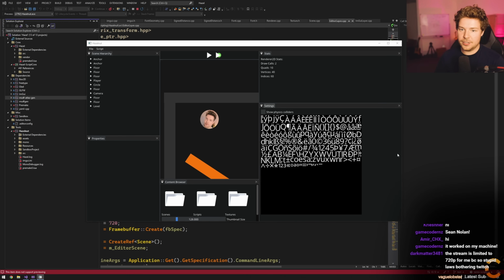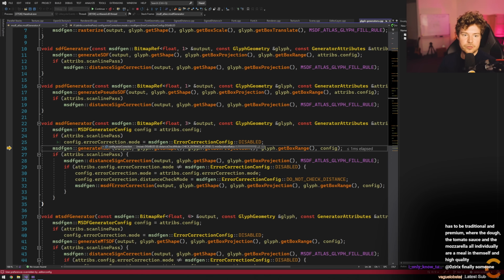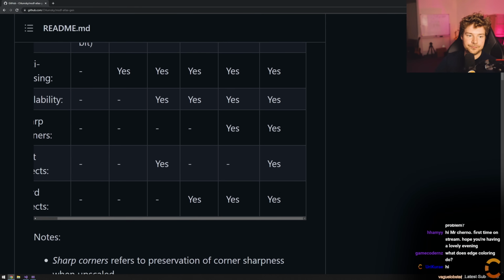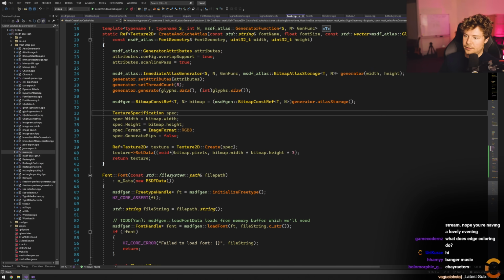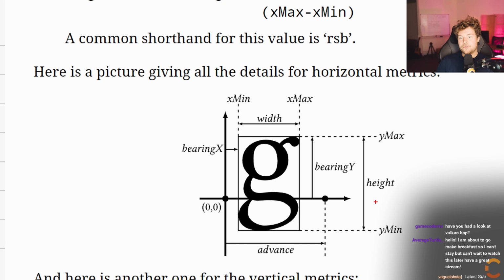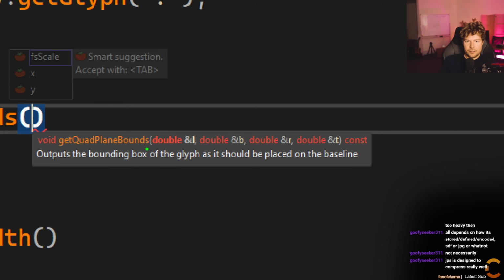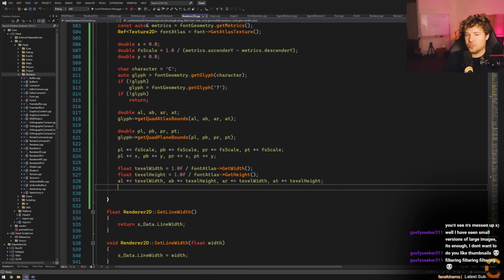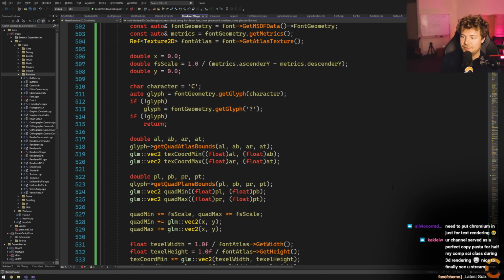Rendering Strings of Text (Part 1) // Game Engine series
This episode streamed on 13 February 2023.